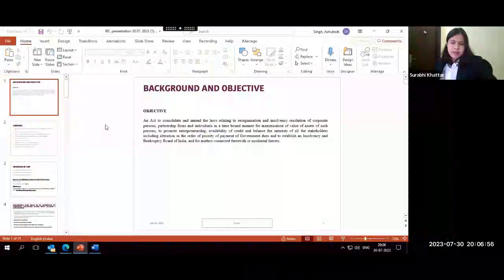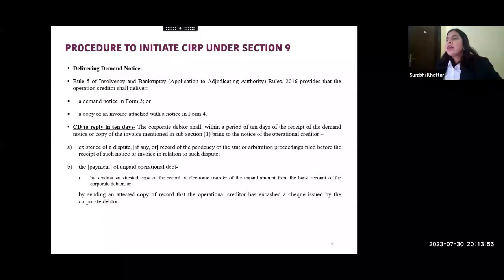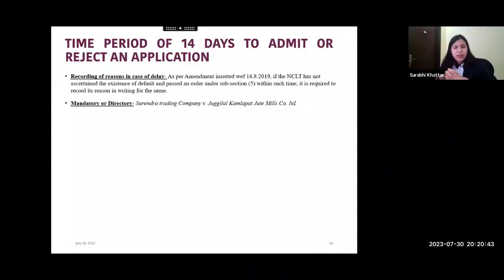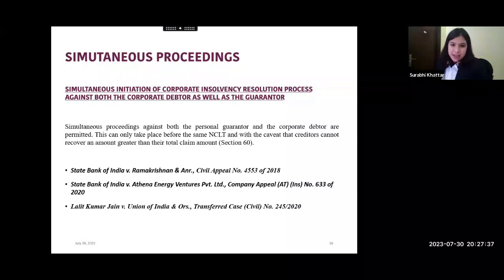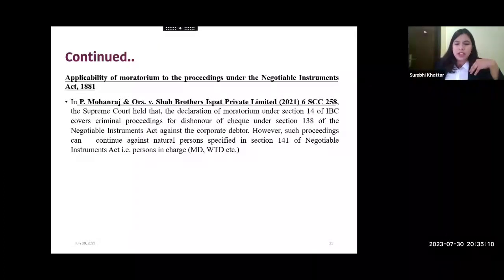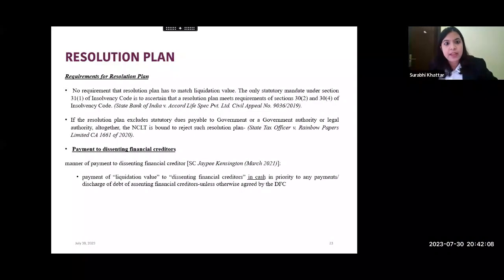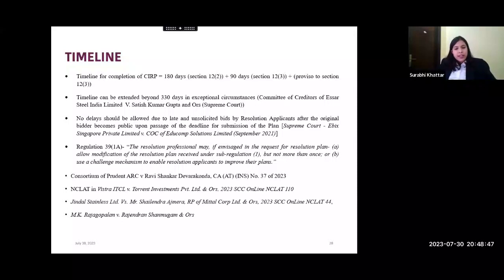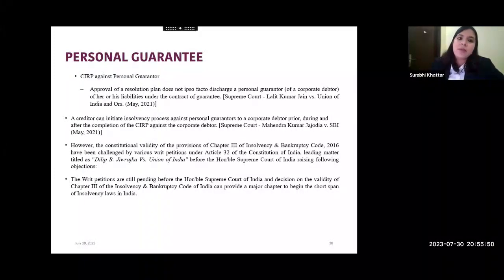Guest Lecture - How to Make a Career in Insolvency & Bankruptcy Law? (Surabhi Khattar)